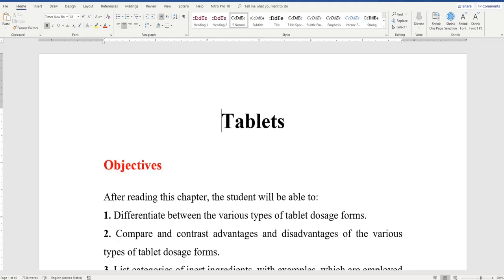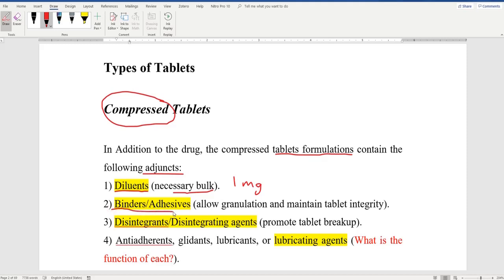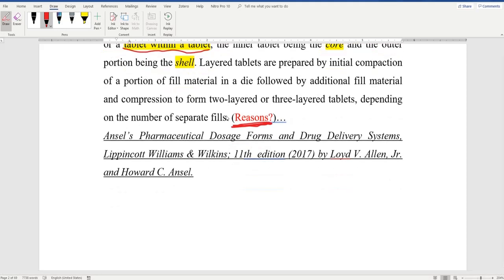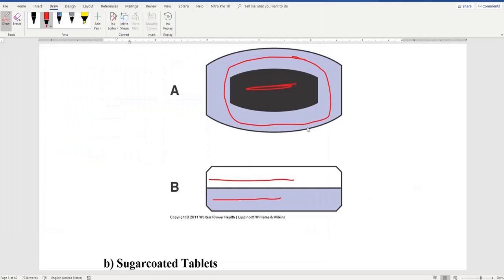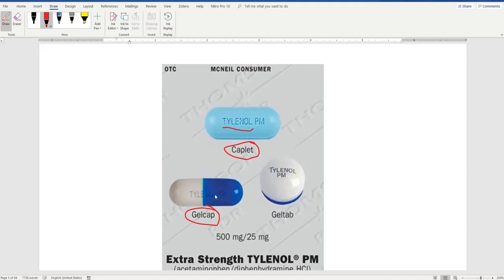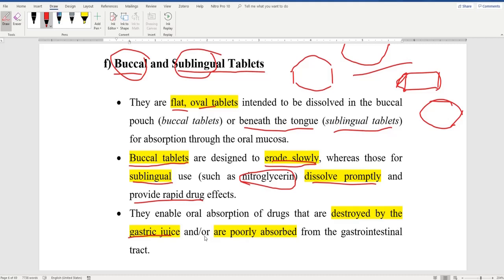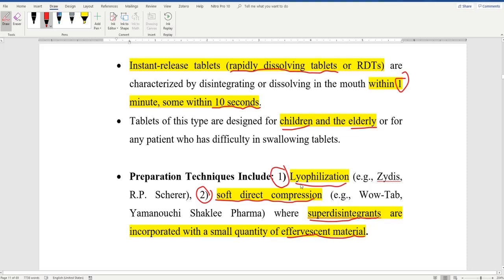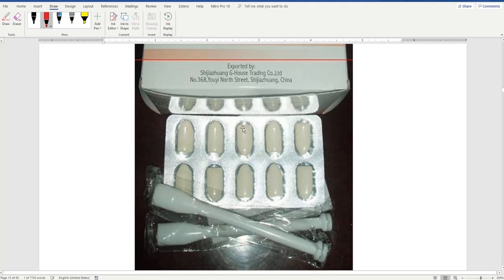Pharmaceutics I Tablets Part 1